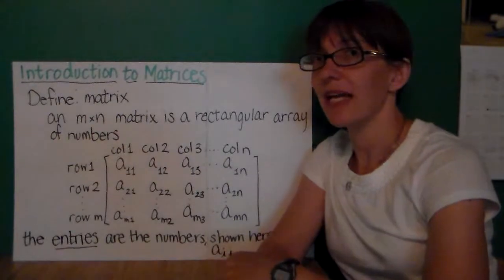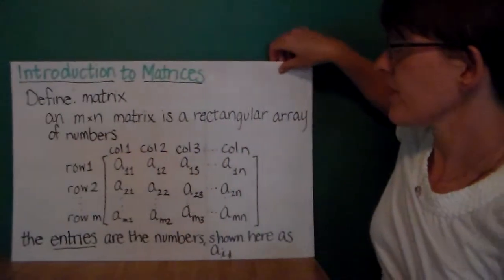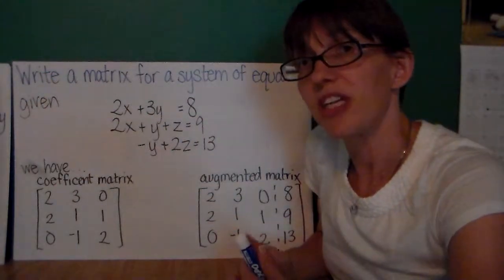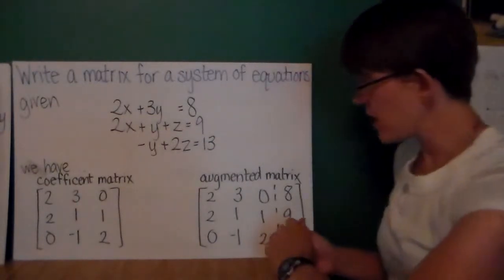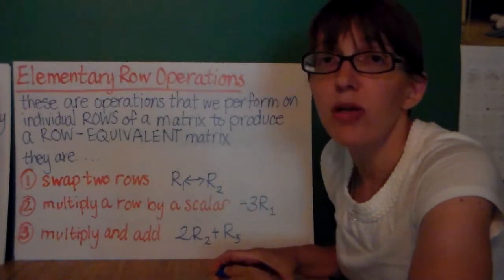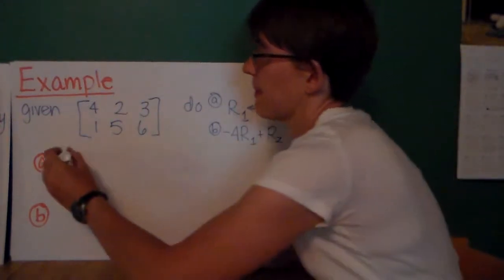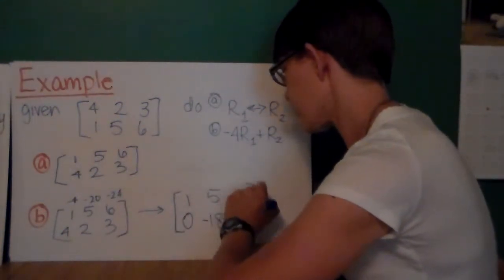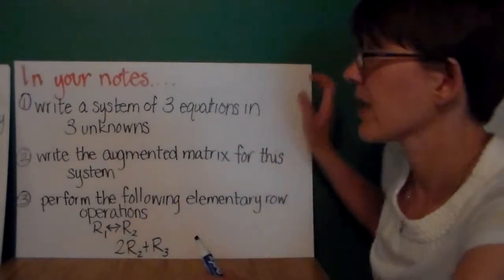Precalculus Unit 7/8 -- Introduction to Matrices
This introduces matrices, including definitions, elementary row operations, coefficient and augmented matrices, and using a matrix to solve a system.